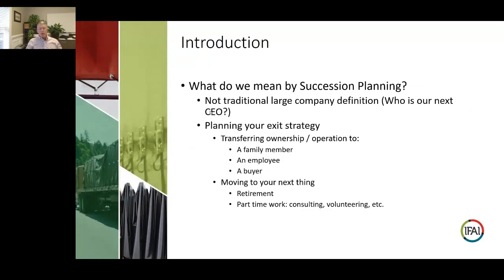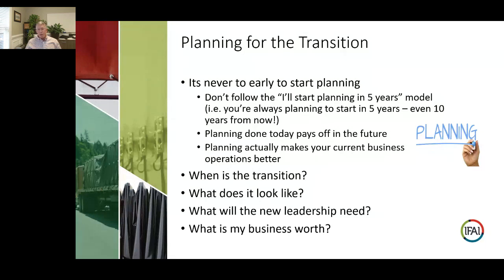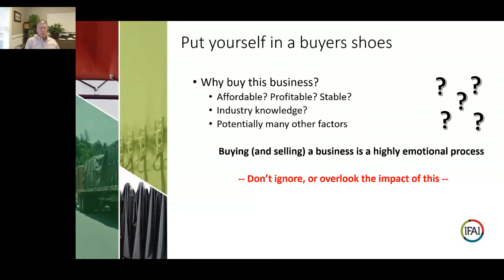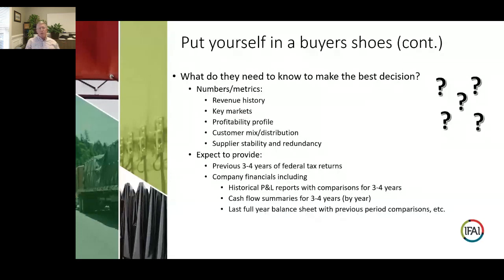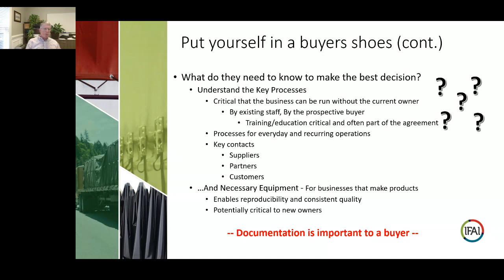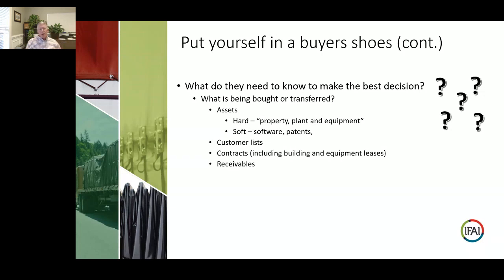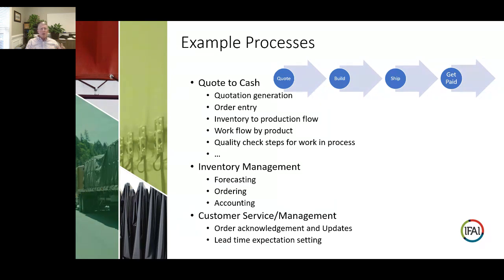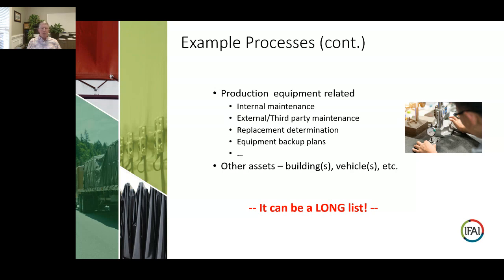Tarp Virtual Series - Succession Planning (archived)